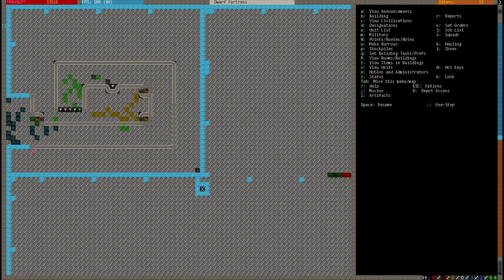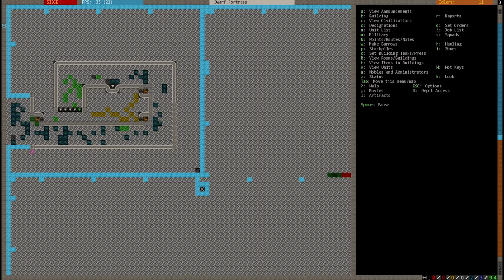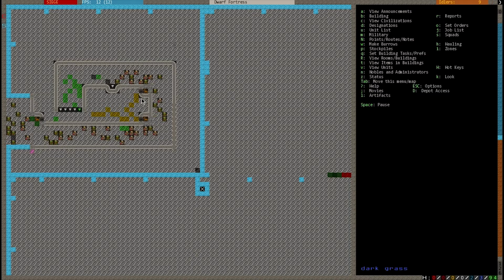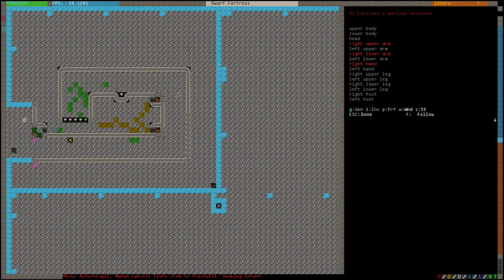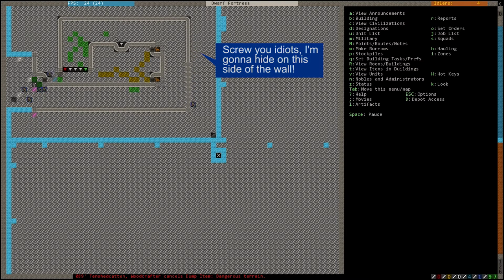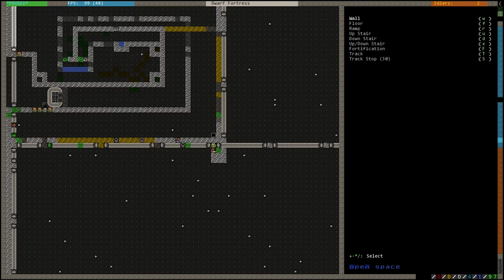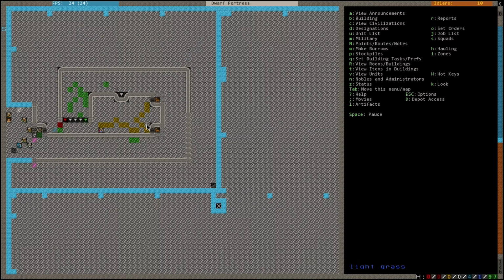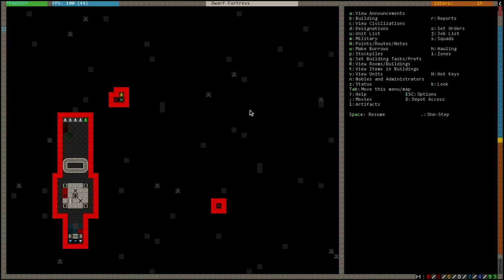Dwarf Fortress: Single Pick Challenge 4th Attempt - FurnaceClans Part 38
Playing in the Entryway.

In this challenge, you take 7 unskilled dwarves and a pick to the worst possible environment and attempt to become the most important dwarven civilization on the map, the Mountainhome.